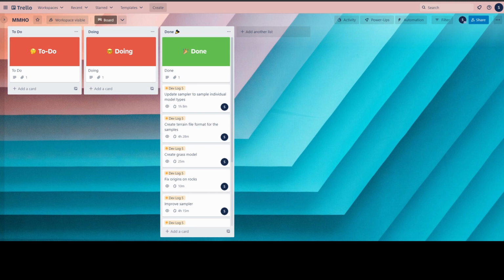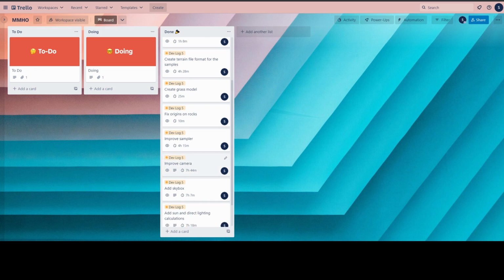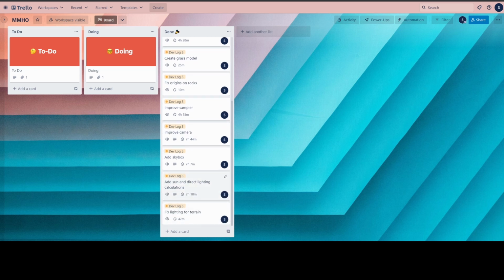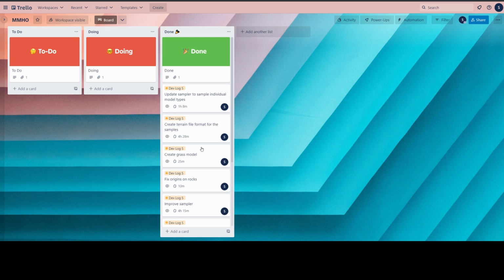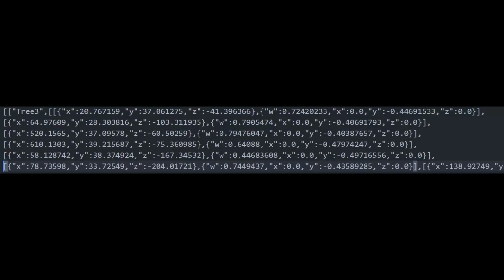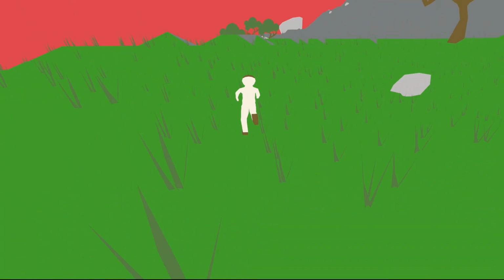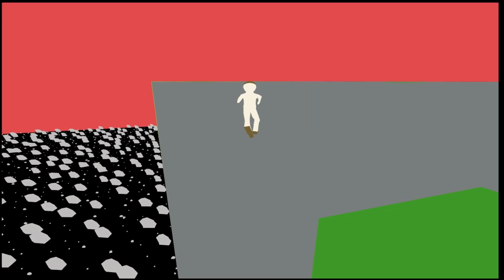Skybox & Lighting - 5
This devlog shows some details around adding a skybox and lighting to the game.